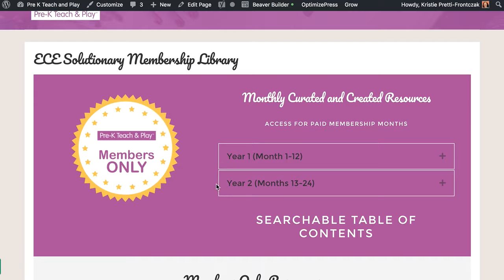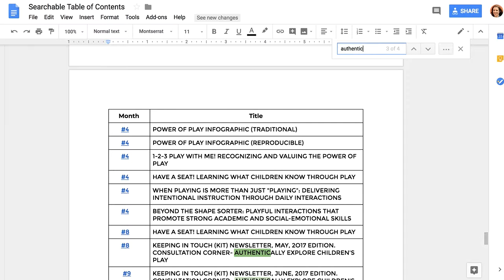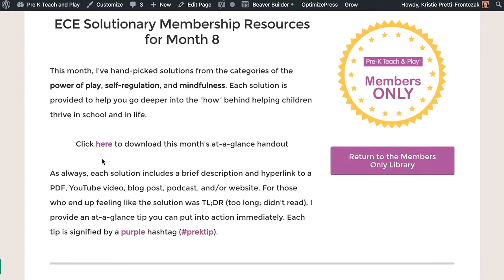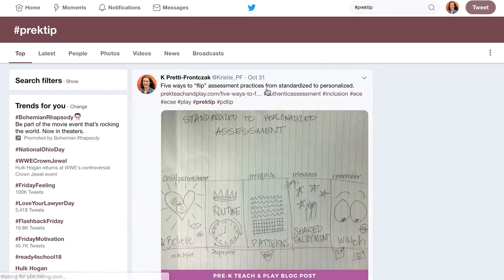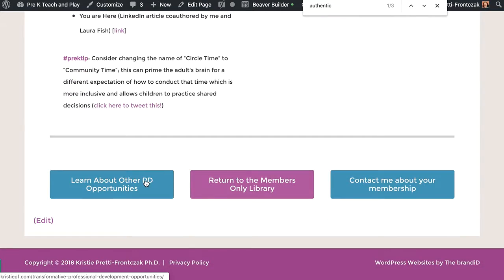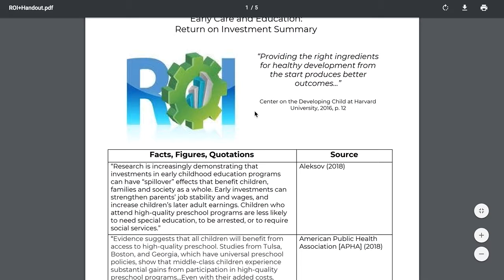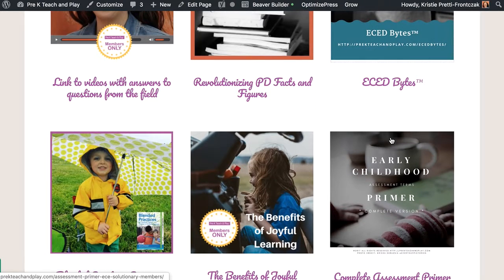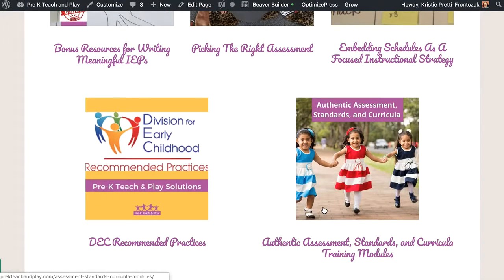Fall 2018 Solutionary Membership Update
Overview of how the ECE Solutionary members only library looks and what all it includes as of Fall 2018.

In this video you'll see how to search for resources and learn how content is organized and dripped to members.

You will also learn how to access three "mini-libraries" including my weekly Q&A videos, facts and figure tip sheets, and our ECED Bytes™ for use and reuse in both preservice and inservice offerings.

If you aren't yet a member, go to join today.